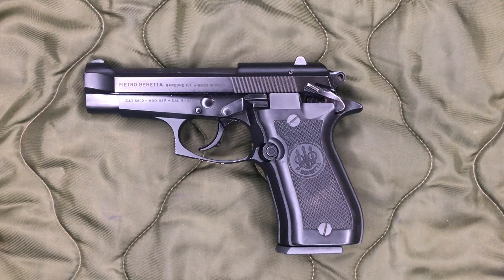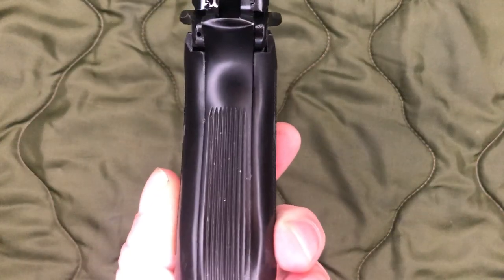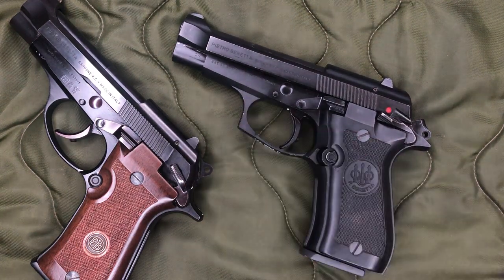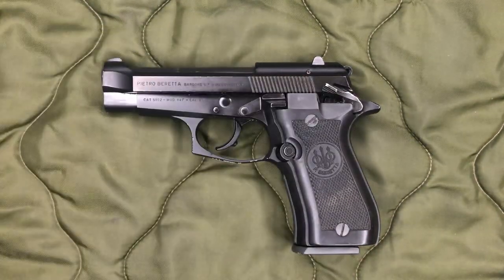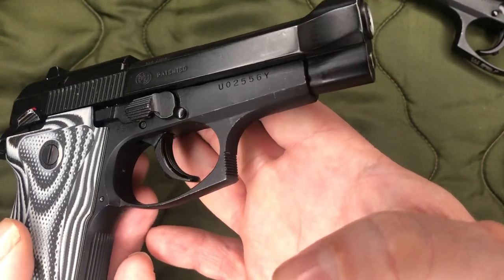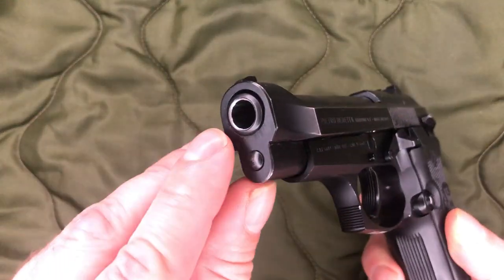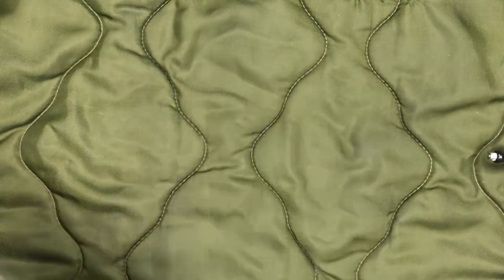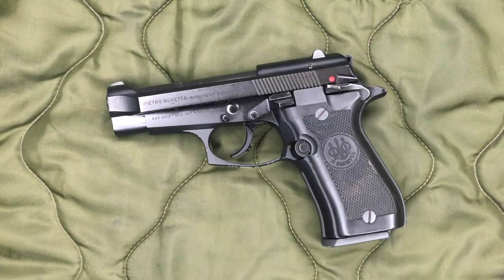Beretta 84F Review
Looking at the Beretta 84F from AIM Surplus.